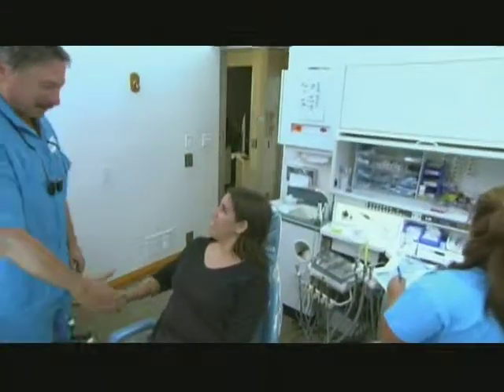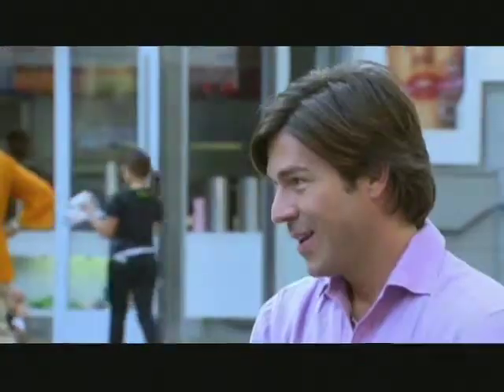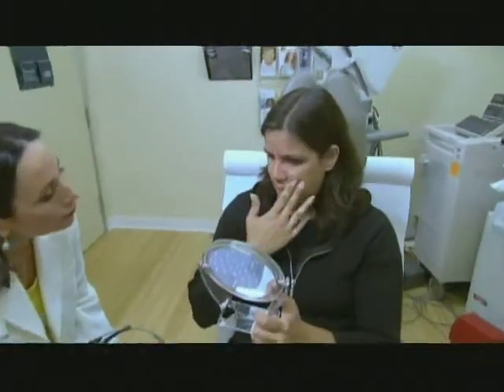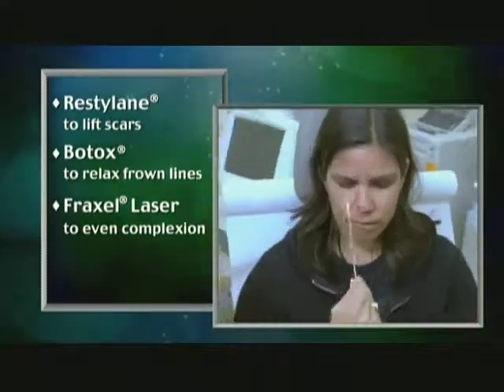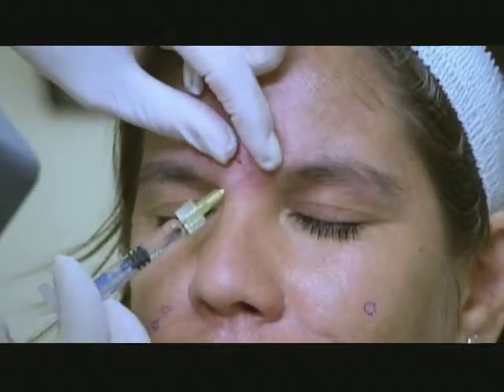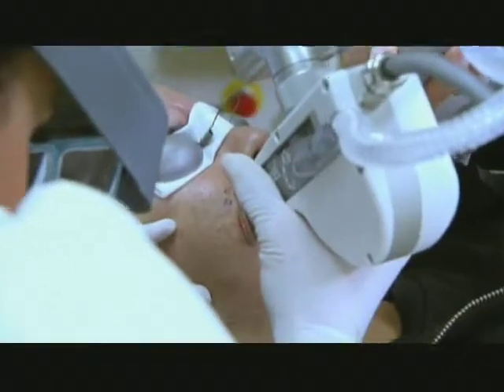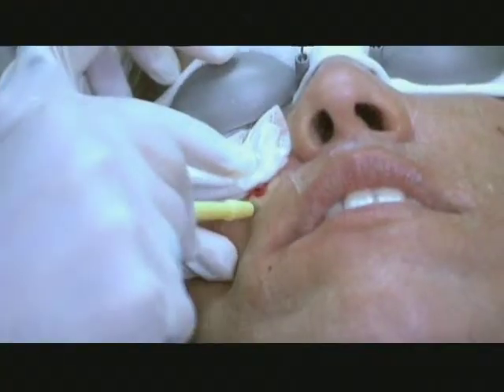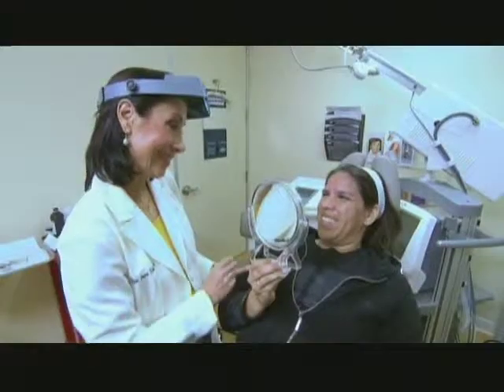10 Years Younger: Frown Lines and Wrinkles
Dr. Ava Shamban helps woman wipe away aging worry lines to make her look and feel better on 10 Years Younger. Visit avamd.com.